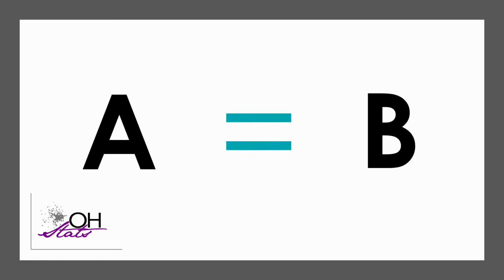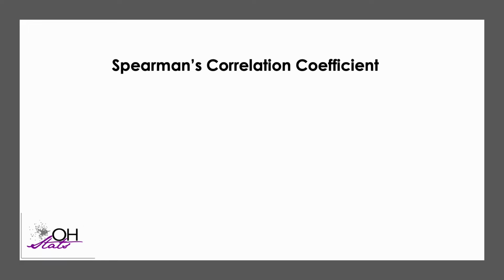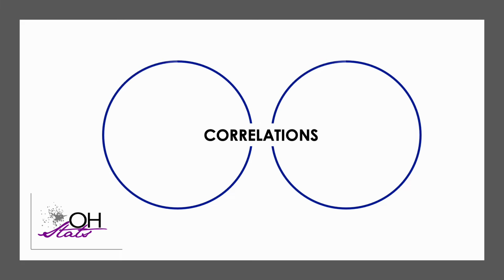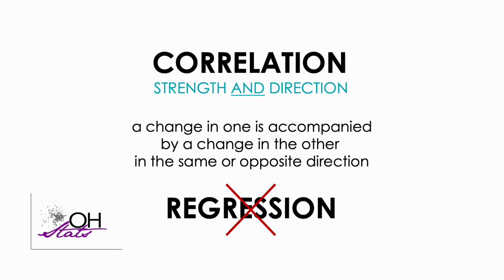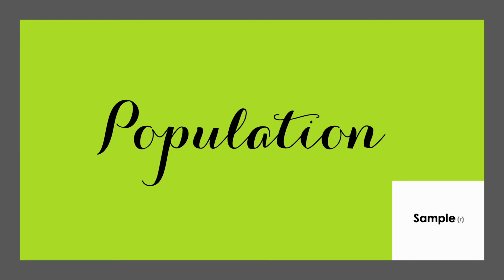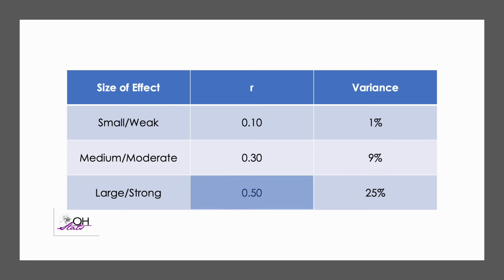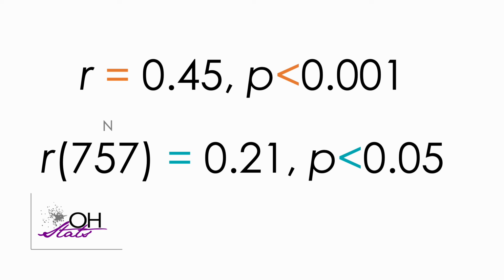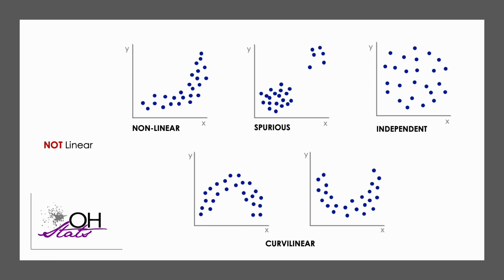OH Stats | Correlation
Understanding correlation, including multicollinearity, singularity.